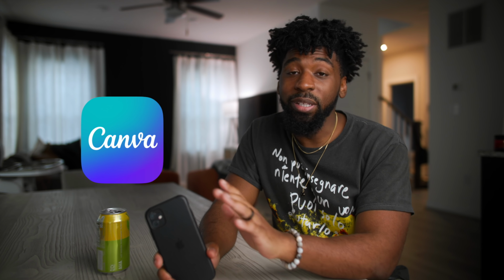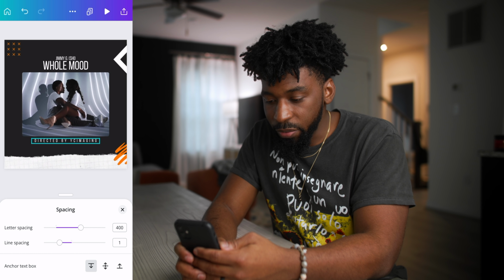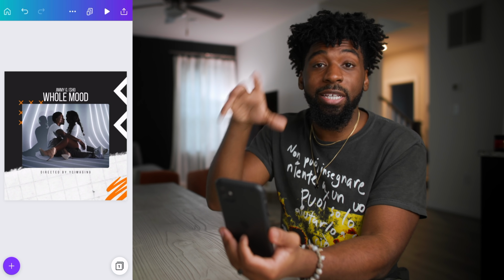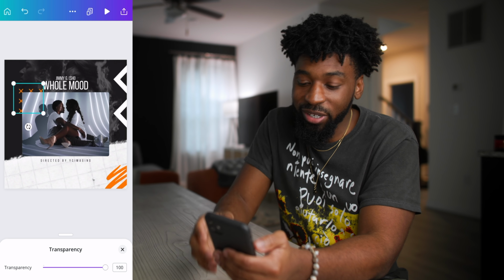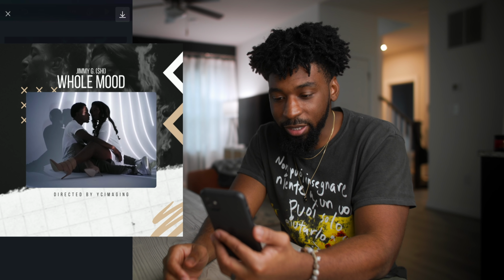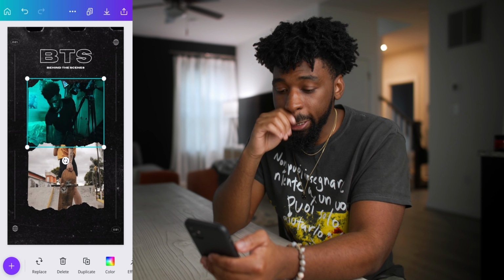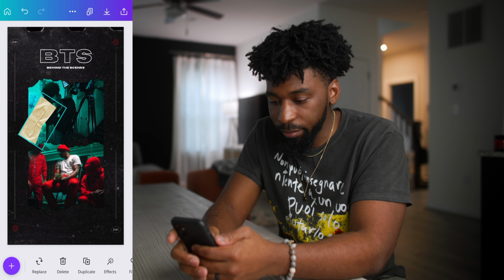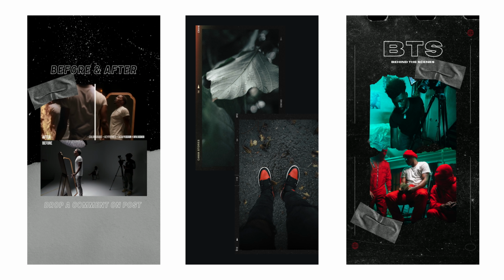How to Promote Your Music Videos & Films In A DOPE Way (FREE APP)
Equipment Used To Make Music Video - Via Amazon & B&H
Canon c70 (Camera)
Sigma 24mm f/1.4 ART (Lens)
Black Pro Mist 1/4 (Lens Filtration)
Rode NTG4+ (Boom Mic)
Aputure 300X (Lighting)
Manfrotto 502 (Tripod)

ycimaging music video music video previews canva tutorial instagram stories
 instagram algorithm